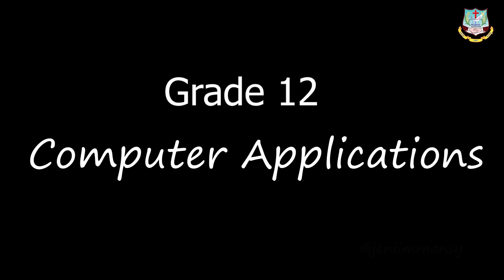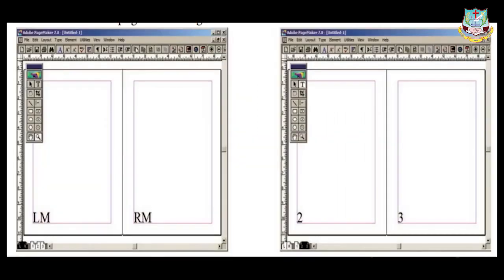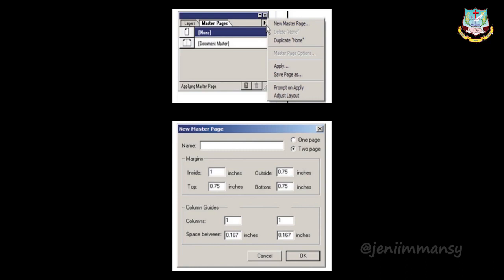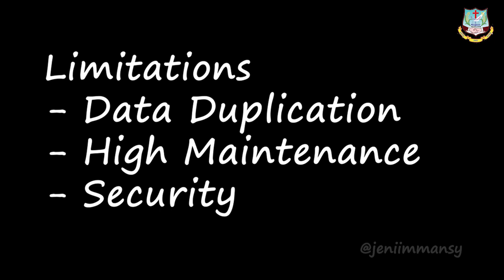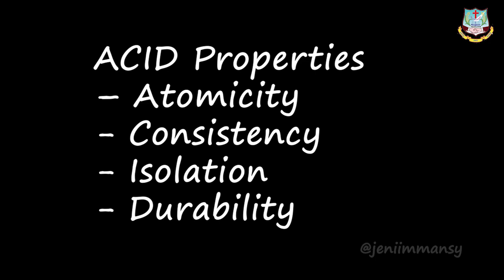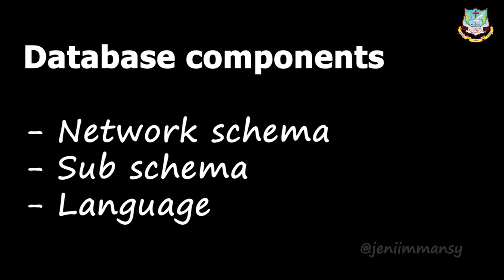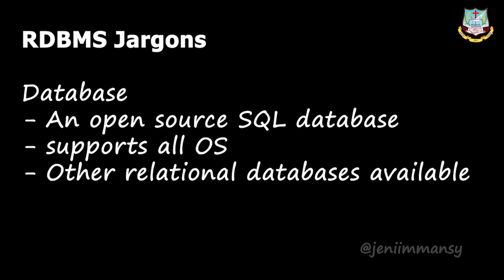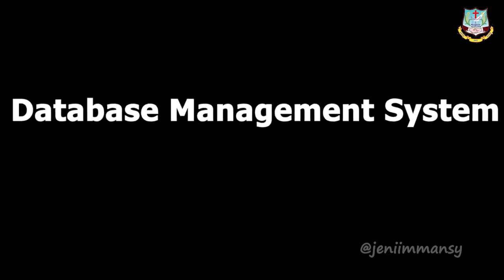Grade XII - Computer Applications || DBMS || Online Class, Bethlahem Matriculation School